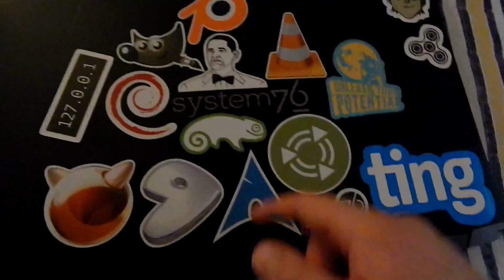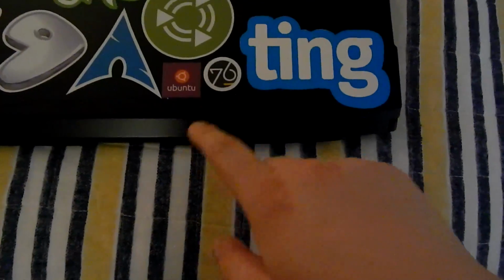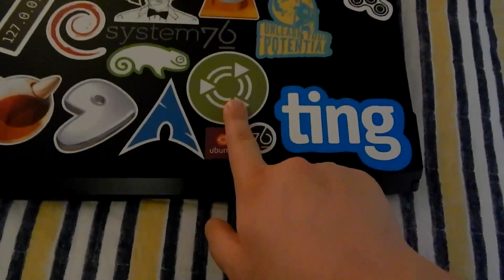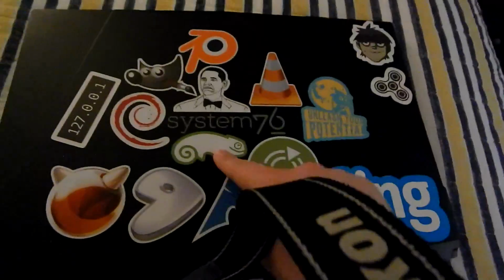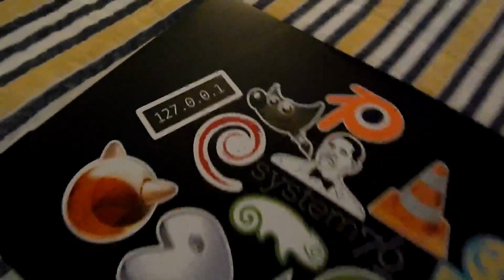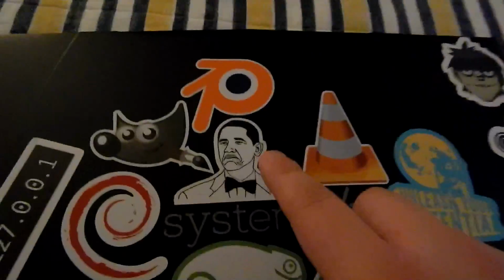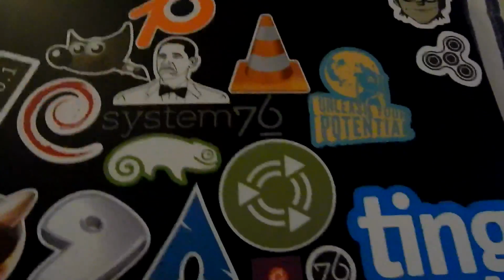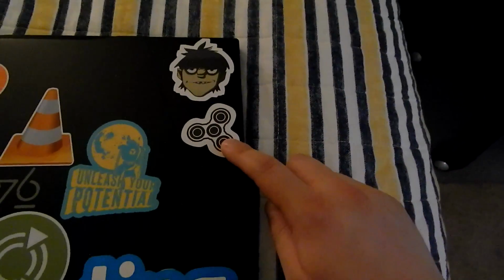Computer Updates: July 2017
I shuffled graphics cards around a few machines. 1050Ti is in the main computer, 750Ti is in the Linux machine and the RX 460 is in the sleeper build now. I also ended up sending back the System76 Galago Pro.